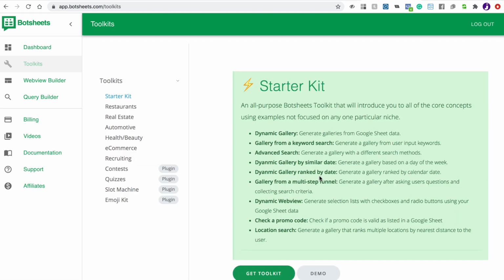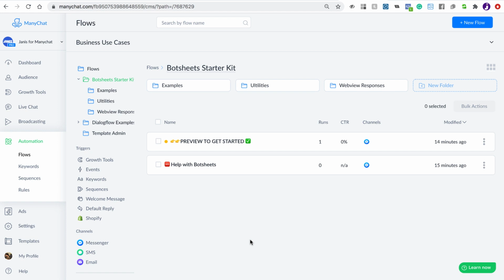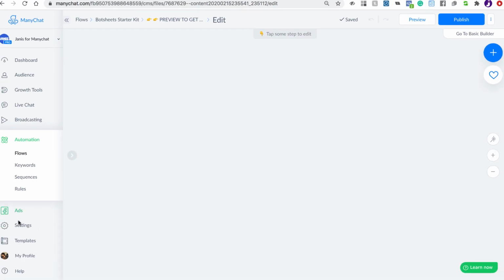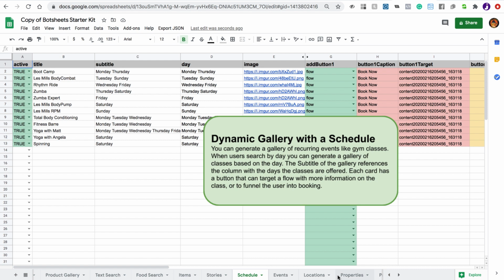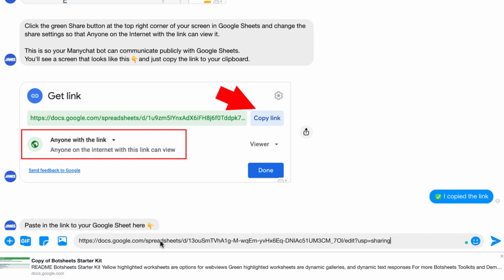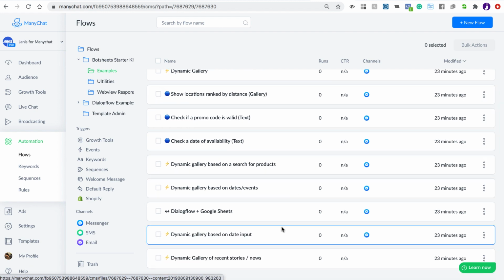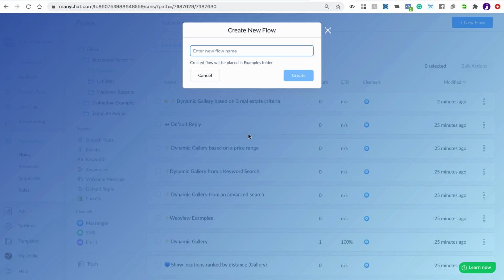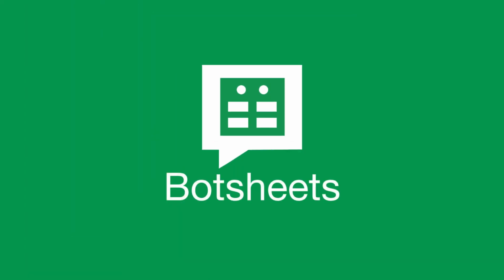Getting Started With Botsheets for Manychat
We'll walk you through setting up Botsheets for Manychat.